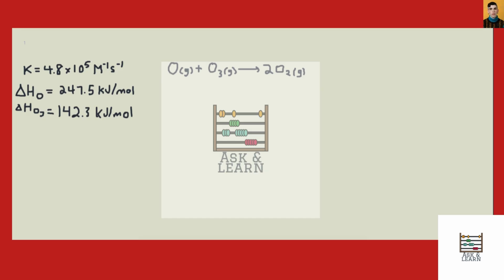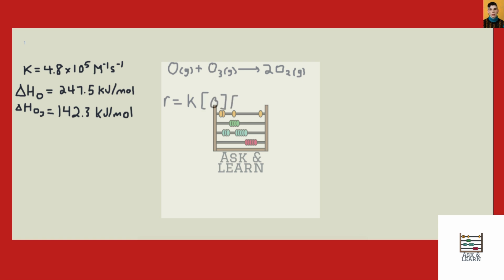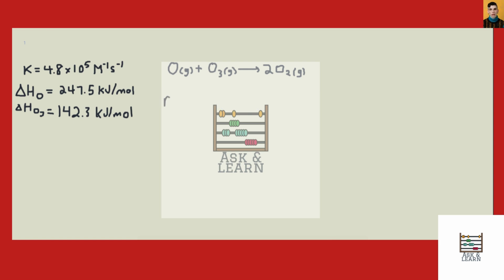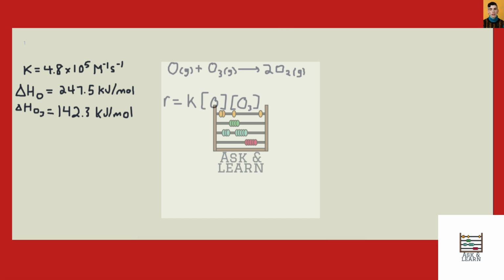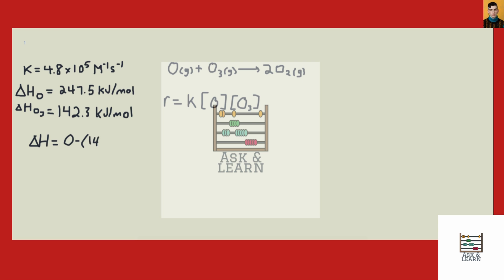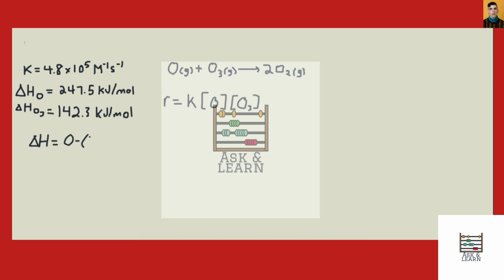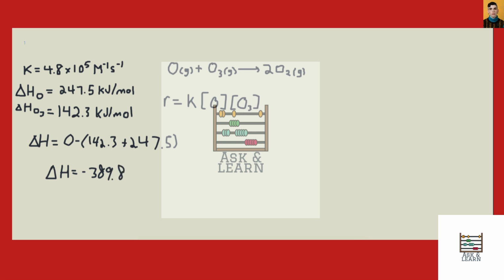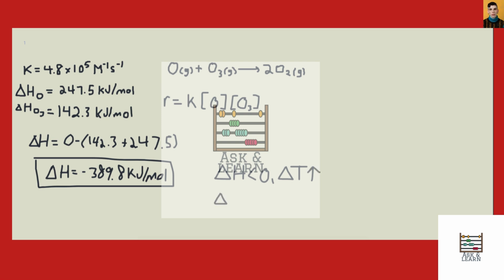[Chemistry] A reaction that contributes to the depletion of ozone in the stratosphere is the direct